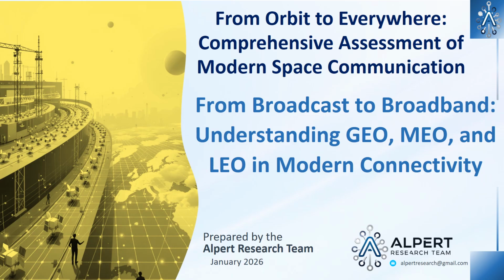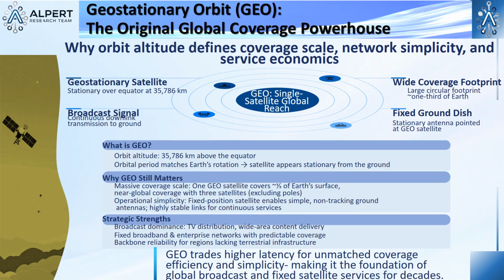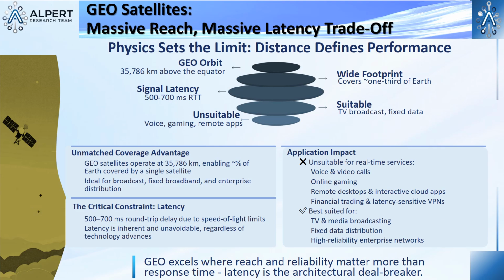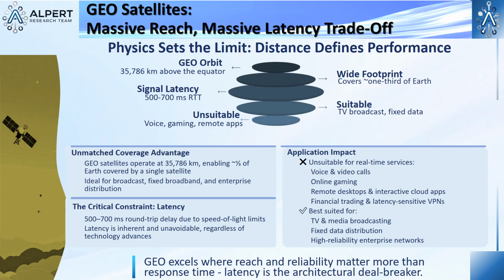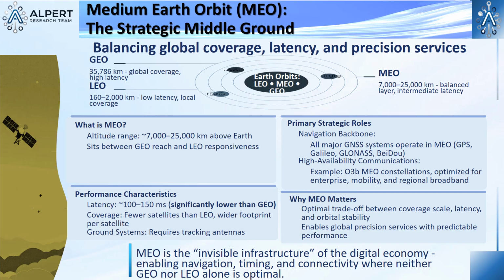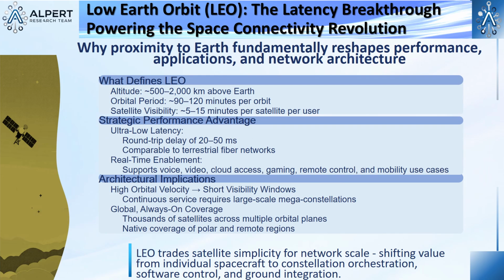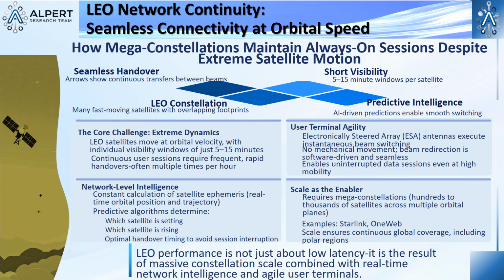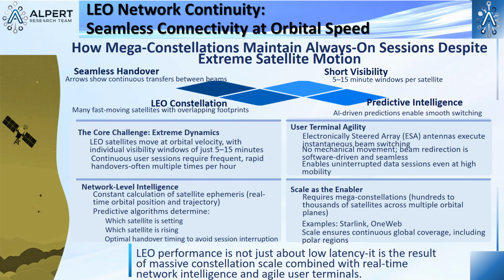From Broadcast to Broadband From Orbit to Everywhere V3C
Introduction
Satellite communications have quietly evolved from a niche broadcast solution into a foundational pillar of global digital infrastructure.
Today’s networks span from geostationary platforms covering continents to low-Earth-orbit constellations delivering fiber-like latency from space.
This shift is redefining how connectivity, sensing, resilience, and coverage are engineered.
For digital professionals, understanding orbital architectures is no longer optional — it is strategic.

What you can learn from the Alpert Research Team Webinar
The Alpert Research Team Webinar provides a strategic and technical assessment of modern satellite communication systems across GEO, MEO, and LEO orbits.
It explains how physics, orbital mechanics, and network architecture shape performance and use cases.
The scope spans broadcast services, broadband connectivity, navigation, and resilient infrastructure.
It highlights trade-offs between coverage, latency, complexity, and scalability.
The Alpert Research Team analysis connects satellite systems directly to modern digital platforms, cloud services, and wireless ecosystems.

Key Takeaways and Conclusions based on the Alpert Research Team Webinar
Satellite communications are no longer peripheral — they are becoming a core layer of global wireless infrastructure.
Each orbit plays a distinct role: GEO for scale and stability, MEO for precision and balance, and LEO for real-time performance.
The true innovation lies not only in spacecraft, but in software-defined networks, AI-driven orchestration, and agile terminals.
As 5G, 6G, IoT, and sensing expand beyond terrestrial limits, space-based connectivity becomes essential.
For Webinar leaders, understanding orbital strategy is now part of understanding the future of networks.